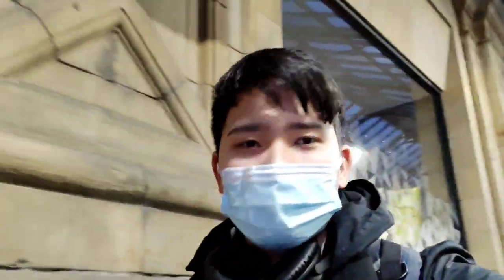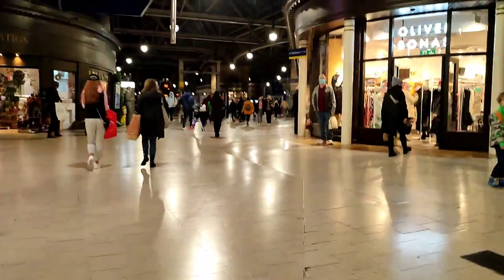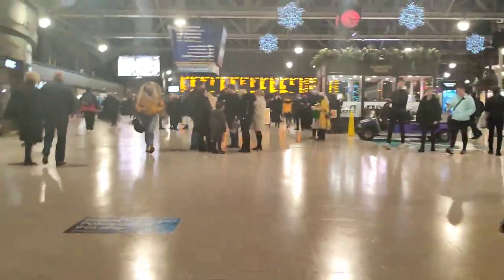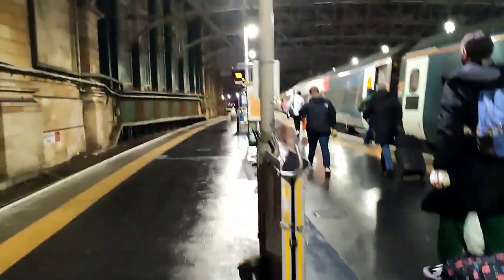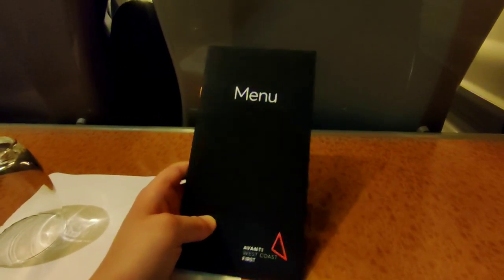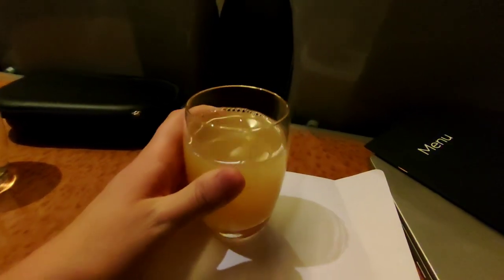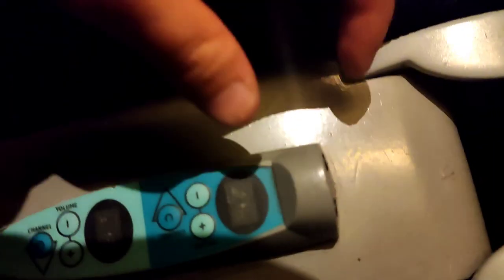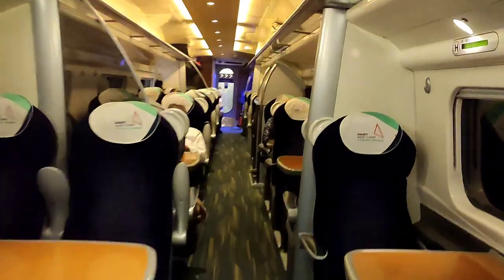Avanti West Coast First class trip report! Glasgow central - London. plus commentary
Hello and welcome back to another trip report, today I’m travelling from Glasgow Central to London Euston with Avanti west coast in first class!

Date of travel: 11/12/21

TOC: Avanti West Coast

Rolling stock: class 390

Class of travel: first class

Origin: Glasgow central

Destination: London Euston

Length of journey: 5hr 7m